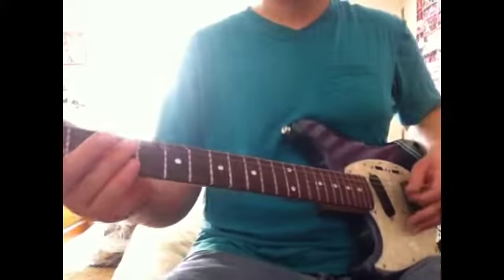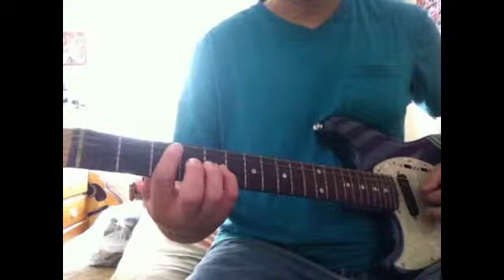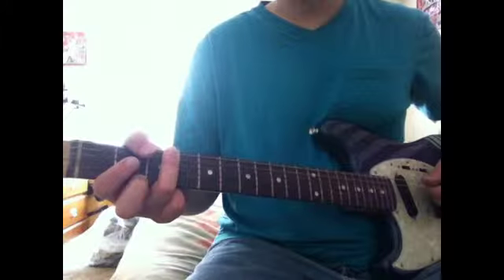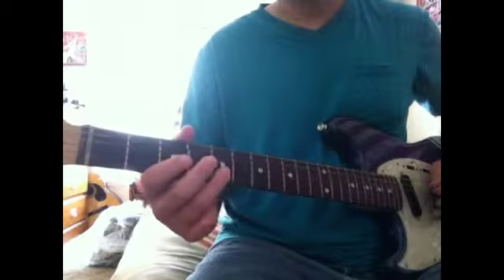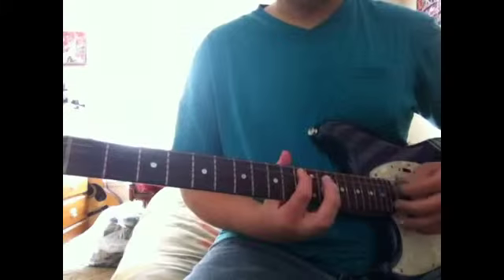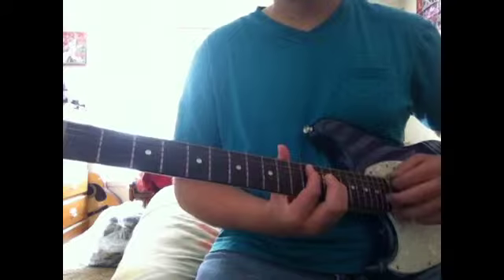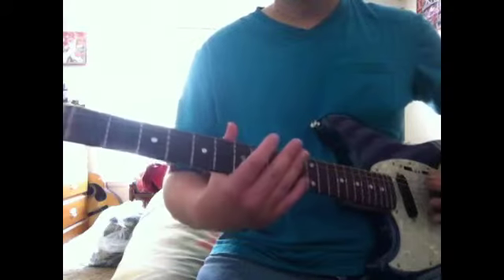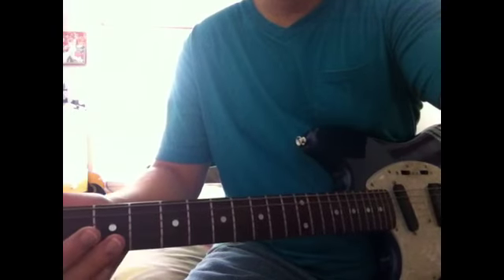How to play sinner by drowning pool pt 1